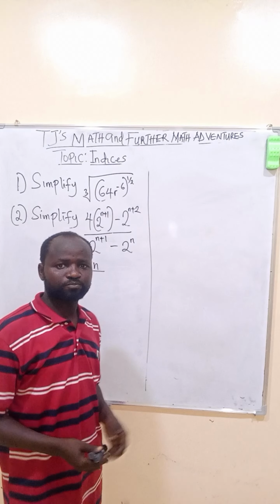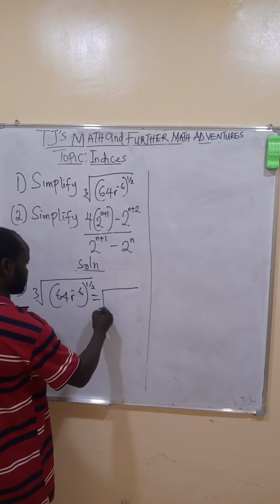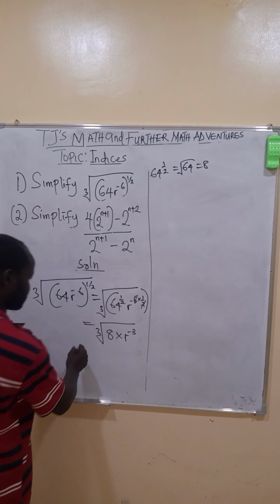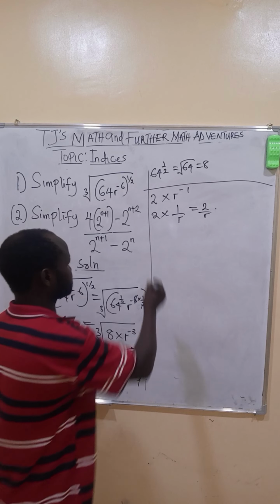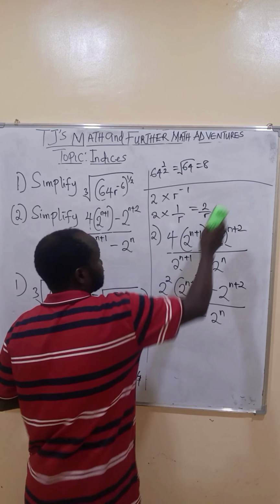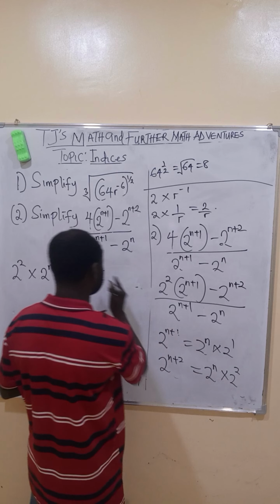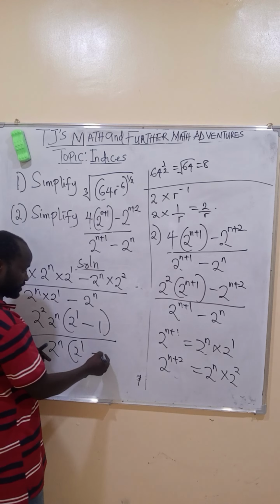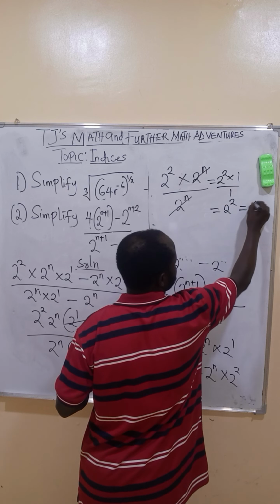Indices involving algebraic terms and powers